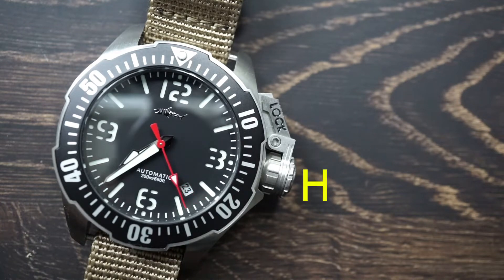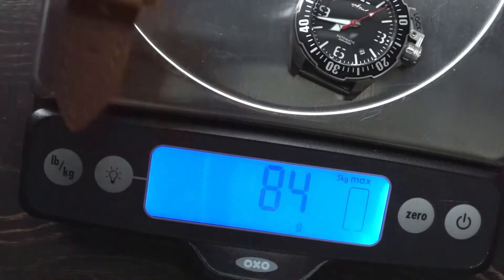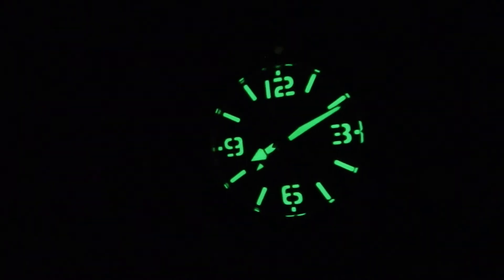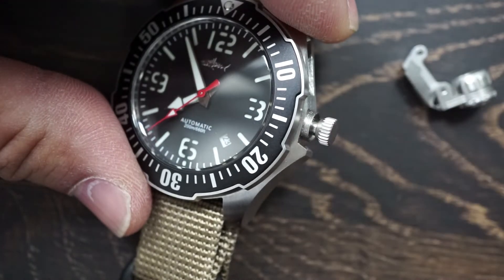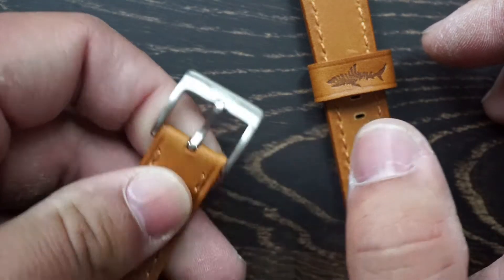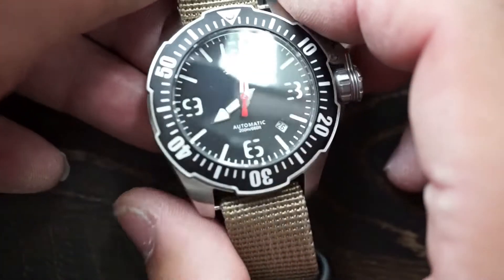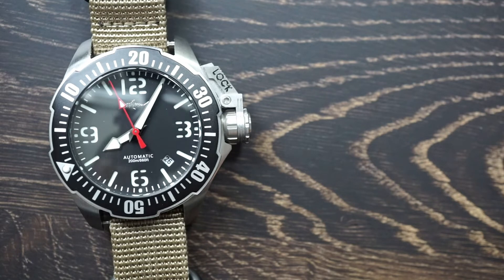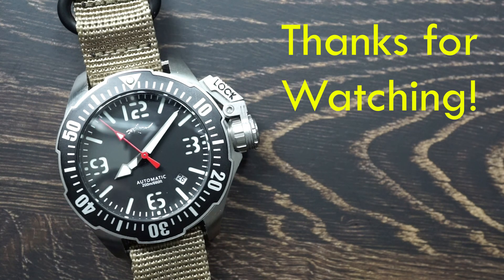*REVIEW* Heimdallr Sharkey Frogman Automatic Miyota Hamilton Homage Military Dive Watch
Is this my very first negative watch review? Let's talk about it.
And the Discord Server is going strong. You're more than welcome to join in on the daily conversations about watches and other random stuff!